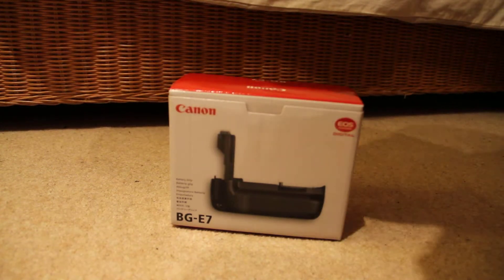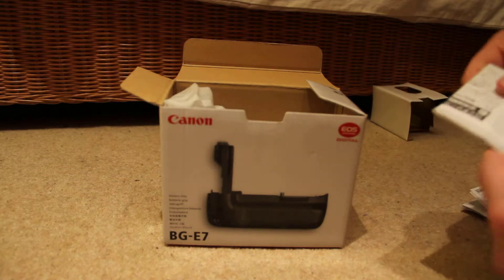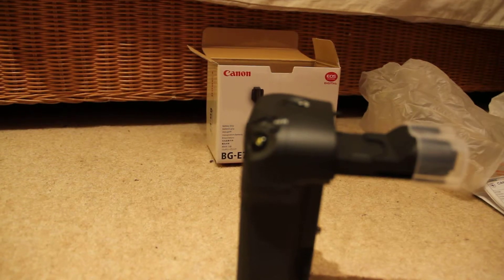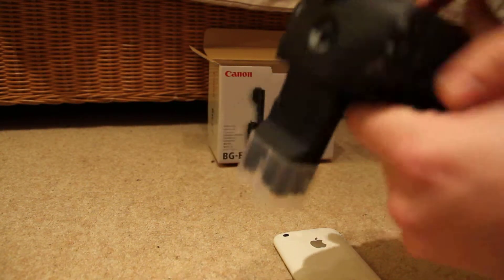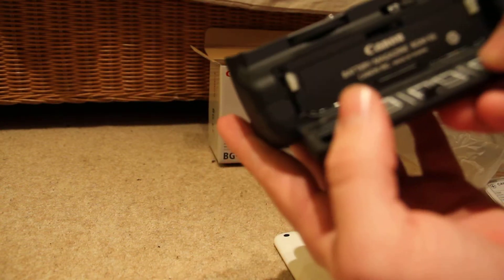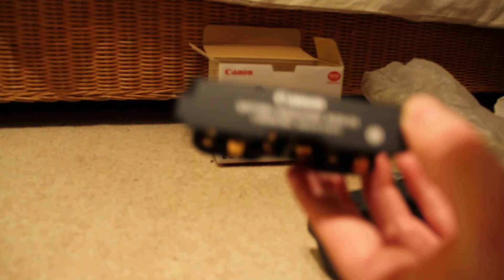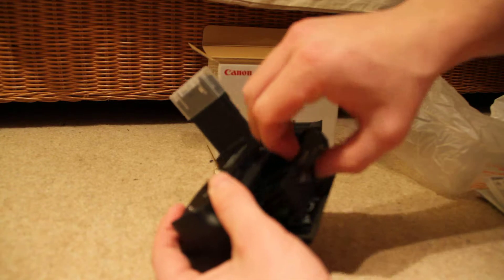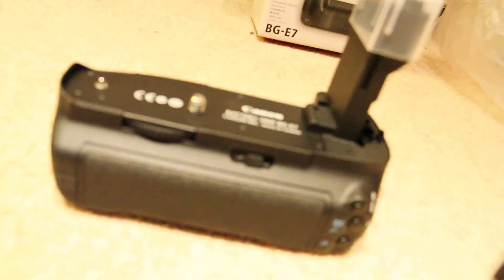Canon BG-E7 Unboxing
A short unboxing of canons battery grip for my Canon 7D